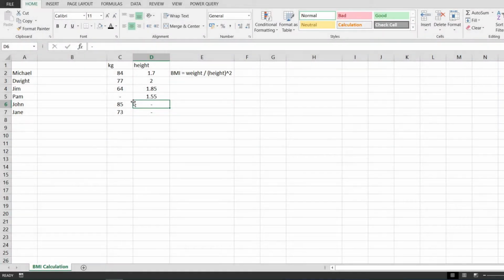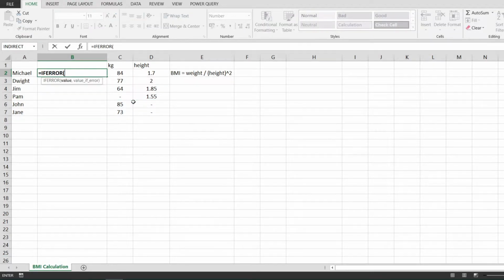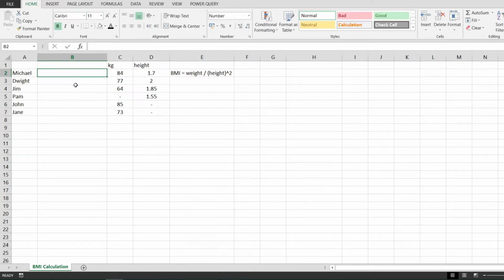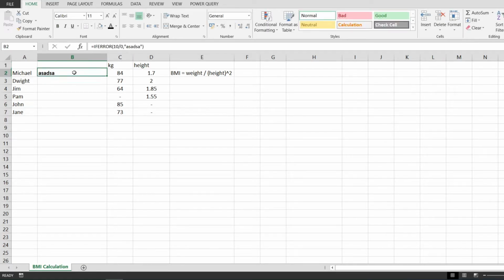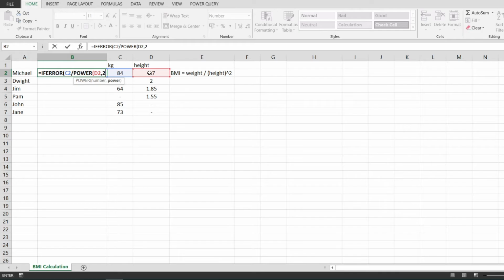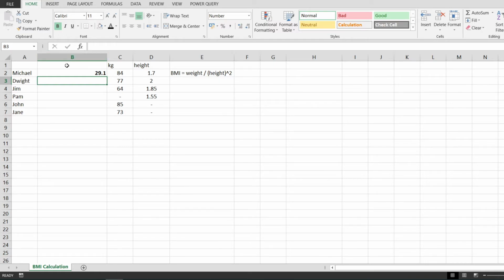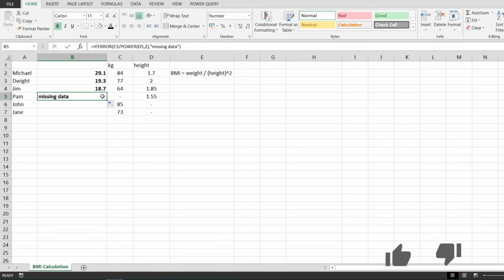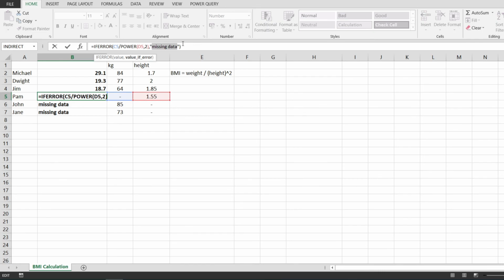How to use IFERROR in Excel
This video will show you how to use the IFERROR function from Microsoft Excel.

IFERROR is one of the logical functions from Excel and it is used as a wrapper around a function. Its purpose is displaying a friendly text in case our function returns an error.

Have fun learning something new, and be sure to check out the playlists below for more similar videos.
Please let me know if this video was useful in any way by pressing the Like button, and thank you very much for doing so.